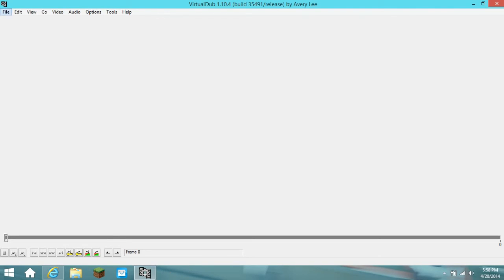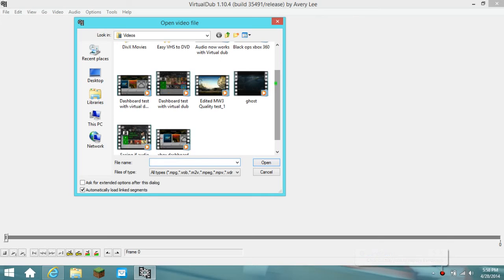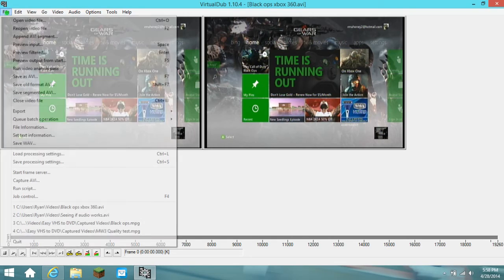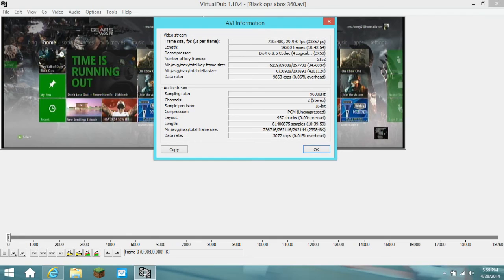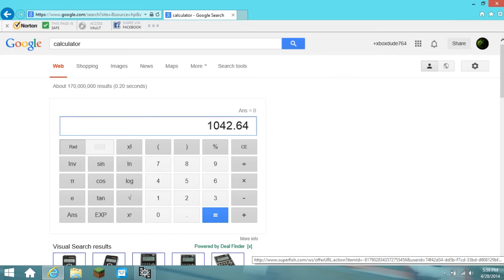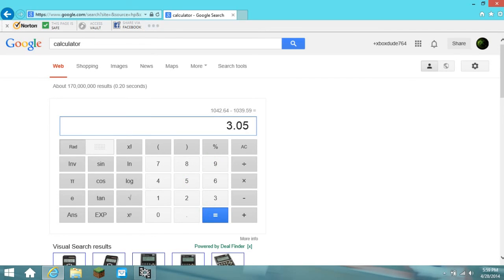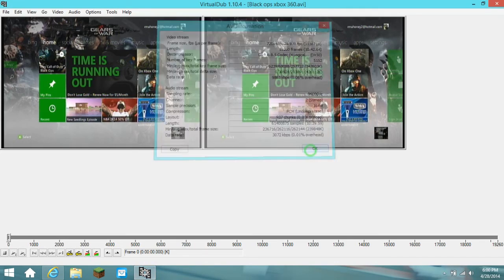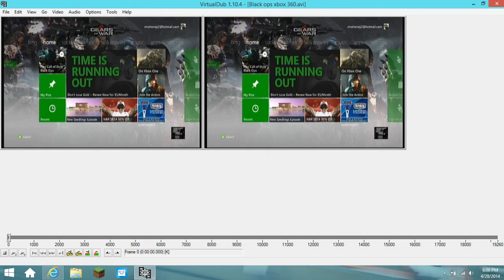How to sync audio with video in Virtual Dub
Sorry you wont be able to hear me very well cause im talking through my pc's internal mic.